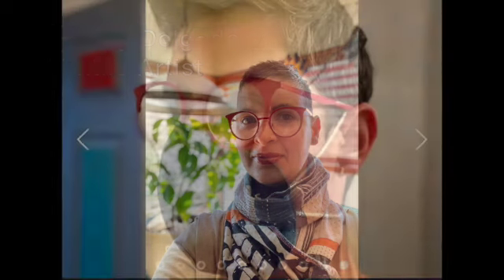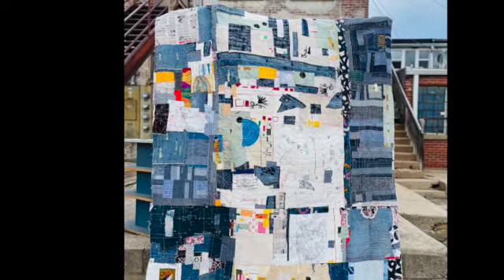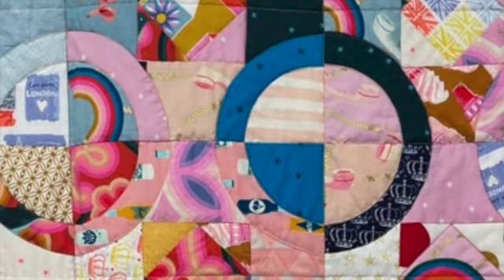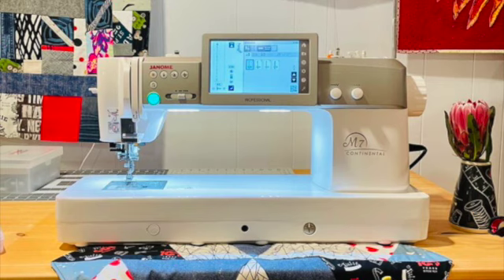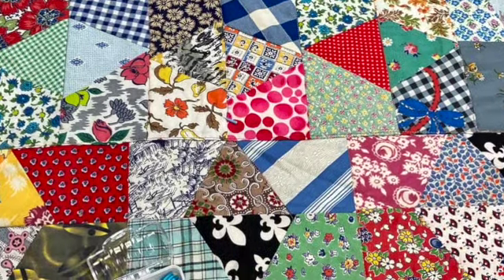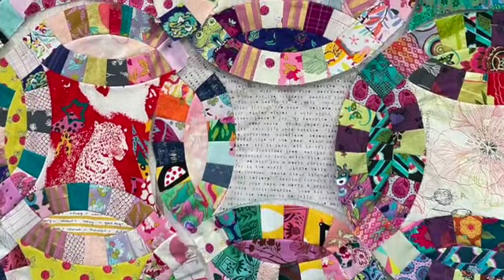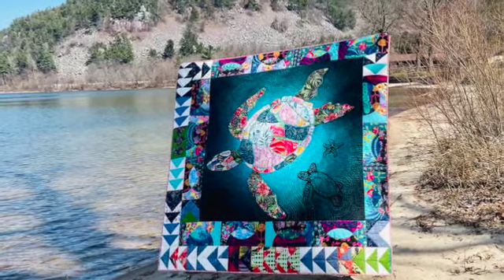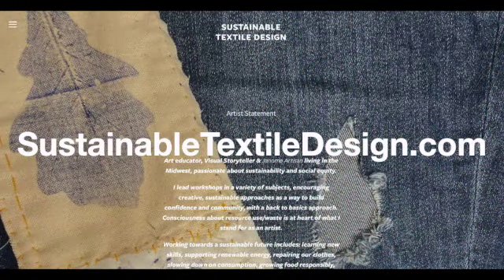Maday Delgado Interview WTMJ SD 480p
Libby Collins of WTMJ Radio interviews WI Craft member and textile artist Maday Delgado about ideas for up-cycling your handmade face masks.